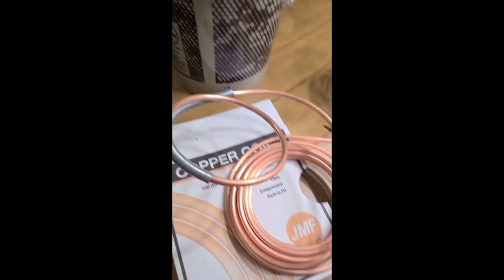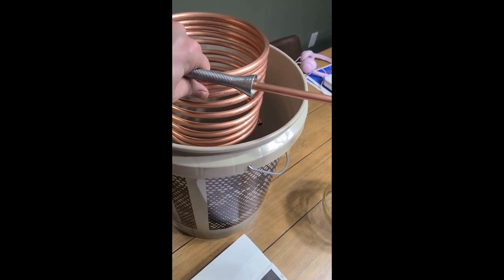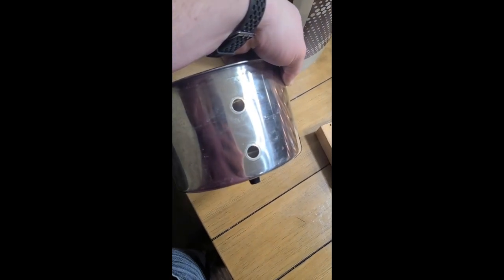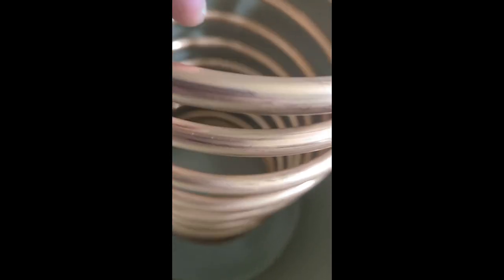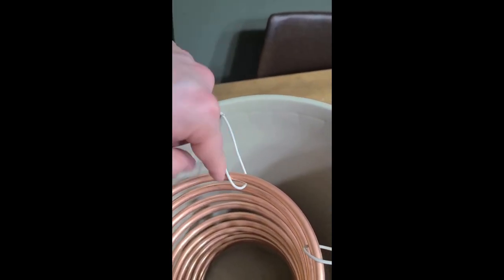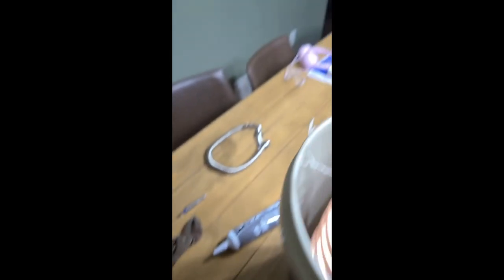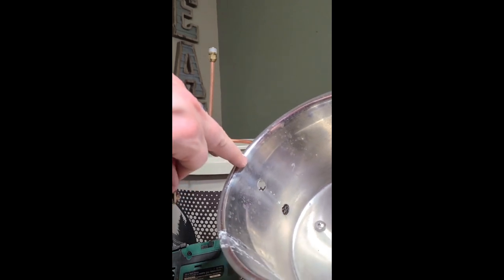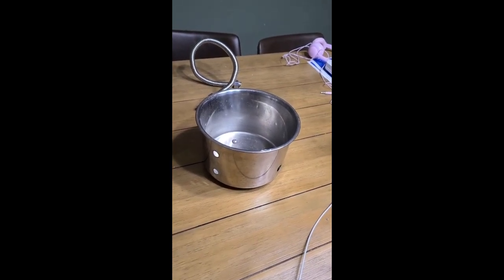Dave's Vevor still copper coil condenser modification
Dave is a member of our Moonshine For Beginners group. This is his modification of the undersized condenser that comes with the Vevor 3 pot still. This easy DIY condenser worm will improve the utility of your Vevor still.
3/8" copper bending tool
Copper flaring tool
Step bit set

Come join our Moonshine For Beginners Space on Volley

"The Beginners Guide to Making Moonshine Start to finish" eBook